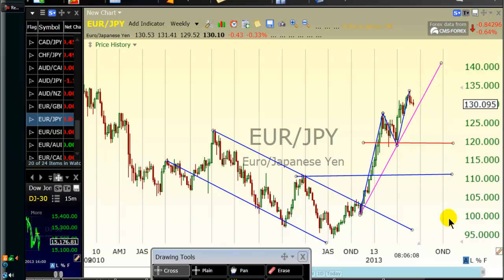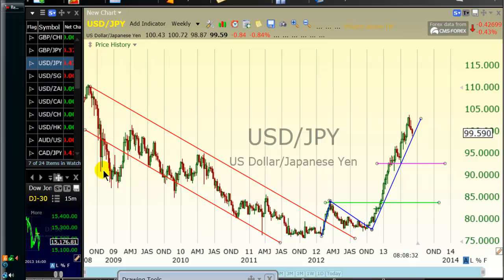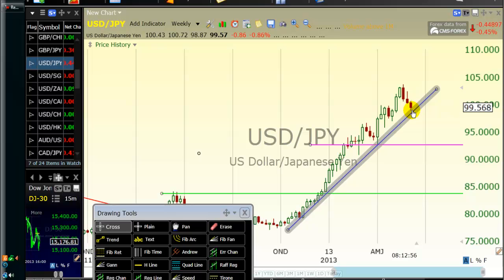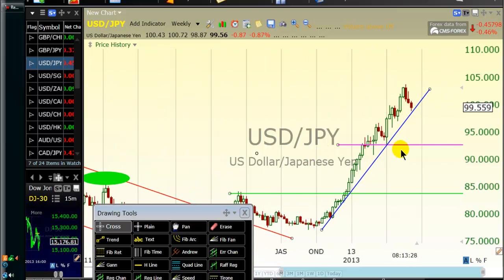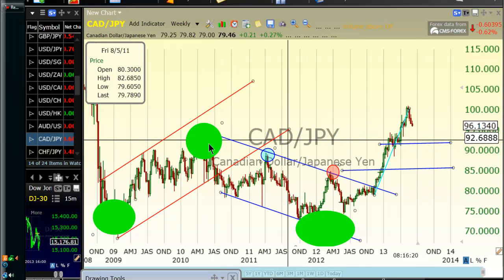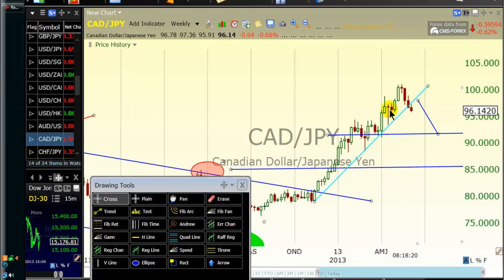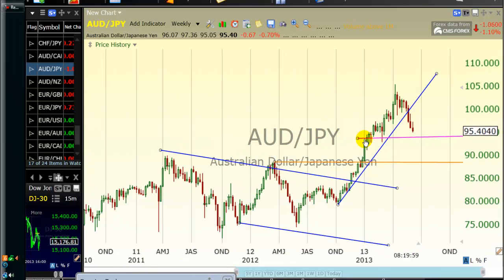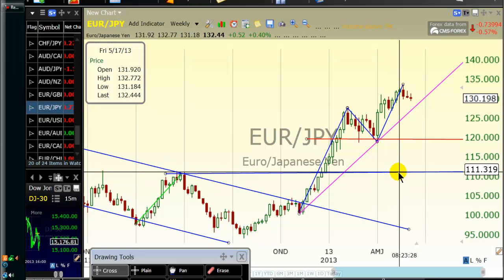Wave Count By Comparison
Elliott wave count by comparing the wave count of a financial instrument with another's.  Our goal is to simplify the wave principle without diluting it and make it accessible to all traders. Learn it and master it.

goo.gl/B5HLQP